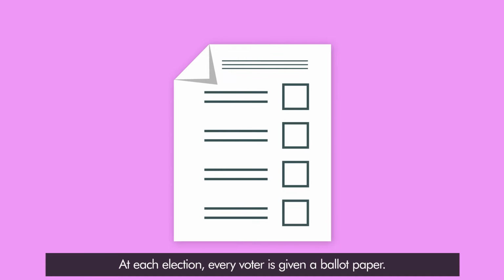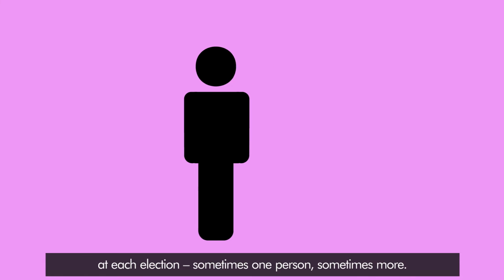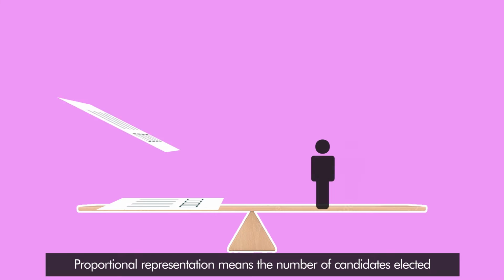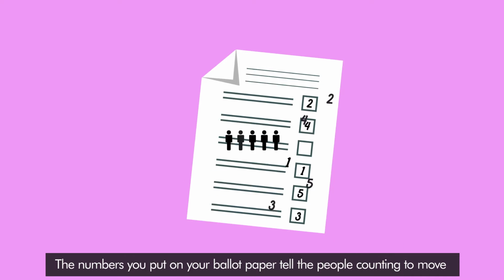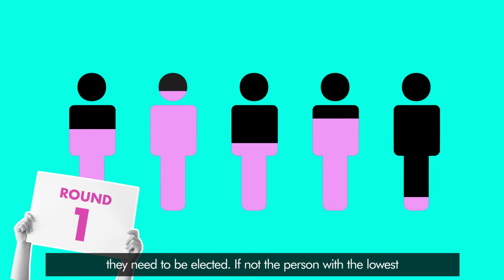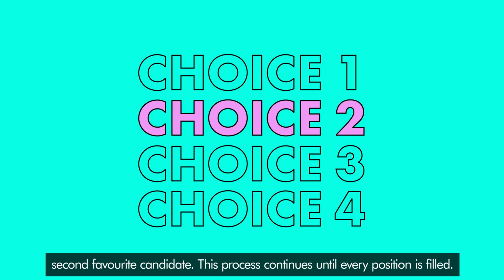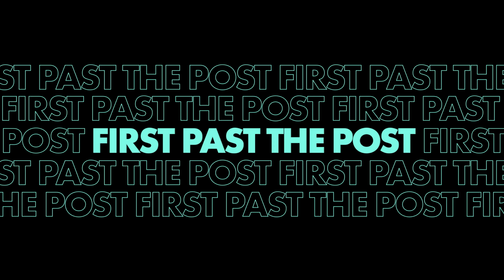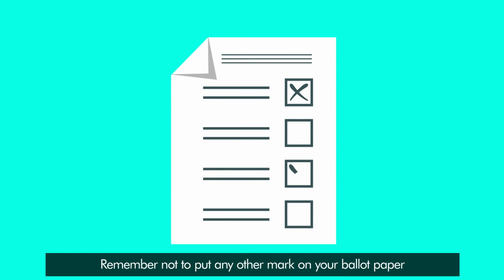Welcome to Your Vote - Voting Systems: Full Video - Northern Ireland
Learn about how elections work and the voting systems used in Northern Ireland.